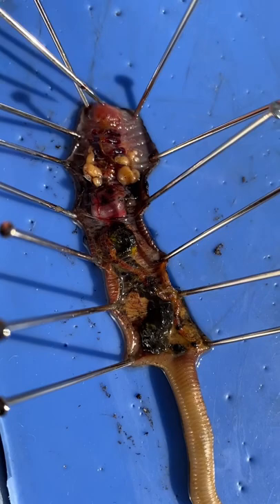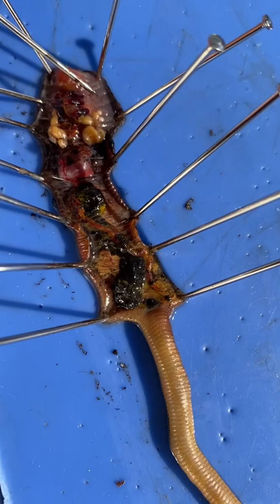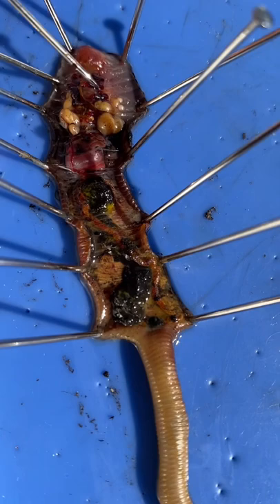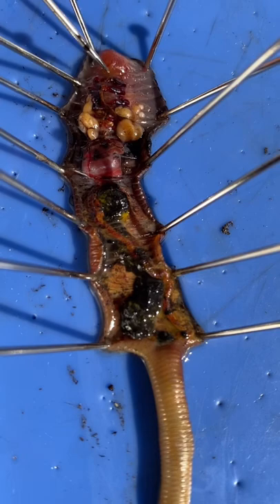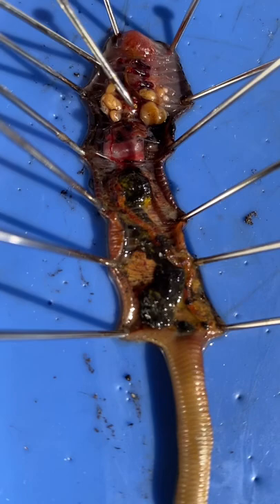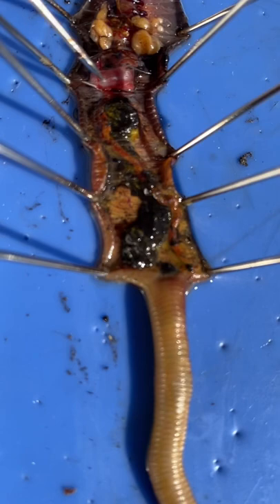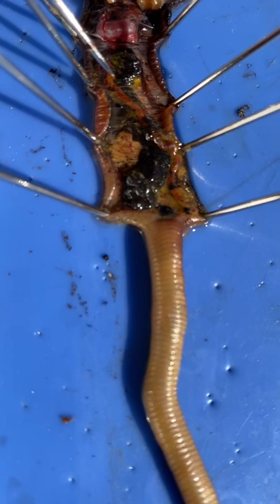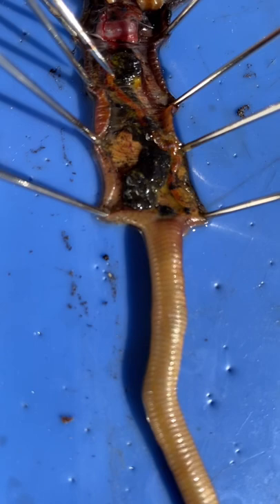worm dissection video